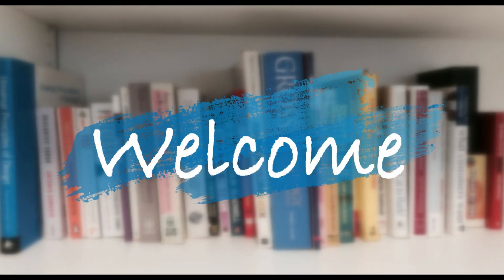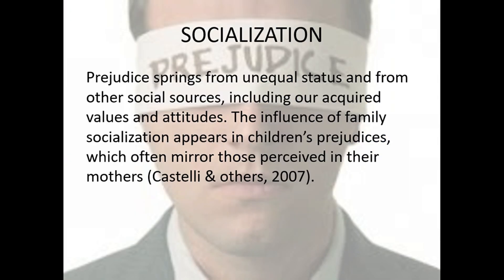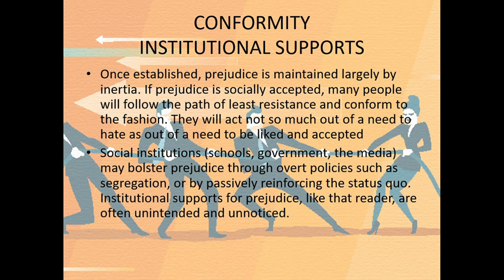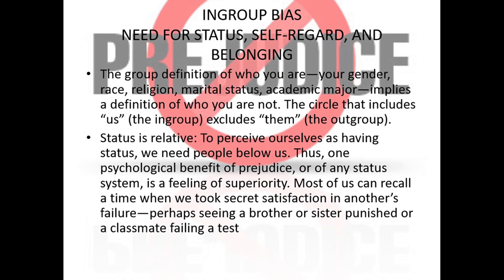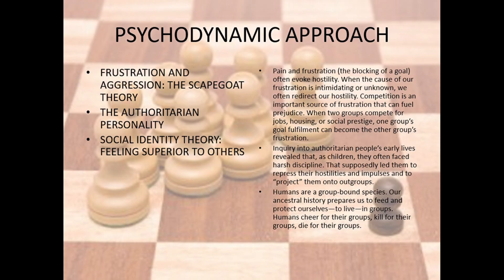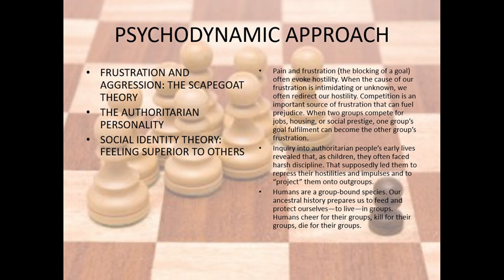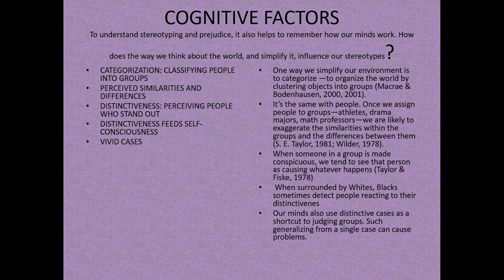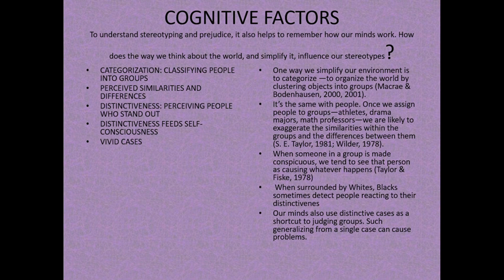Cause or Source of Prejudice [English] - Psych E-Pathshala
Calcutta University, UG Psychology, Semester 3, CC-7, Unit - 4.
Calcutta University, UG Psychology, 3rd Year Social Psychology

In this video you will learn about the cause or source of prejudice.
What is the cause of prejudice?
what is the psychodynamic cause of prejudice?
what are the social factors causing prejudice?
what are the cognitive fcators causing prejudice?- all this questions are answered from a psychological perspective

Our videos are intended to help students preparing for UG Psychology, PG Psychology, WBCS Psychology, CTET, NTA NET JRF Psychology previously known as UGC NET JRF Psychology and other Competitive Psychology Examinations